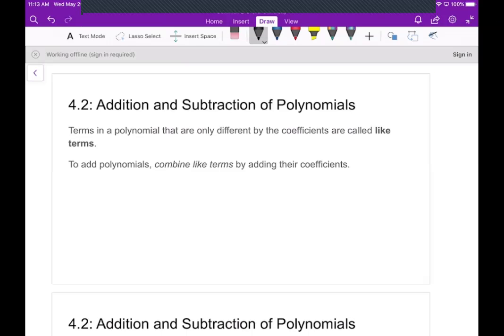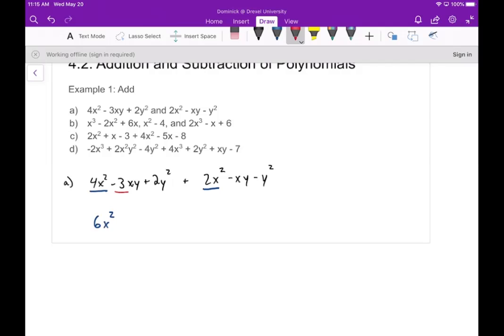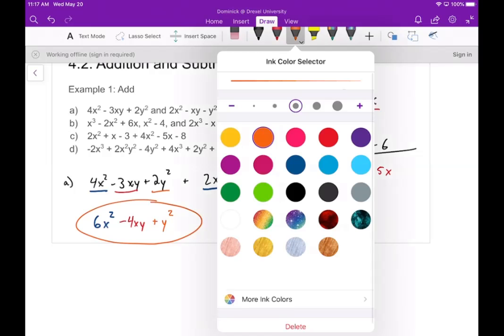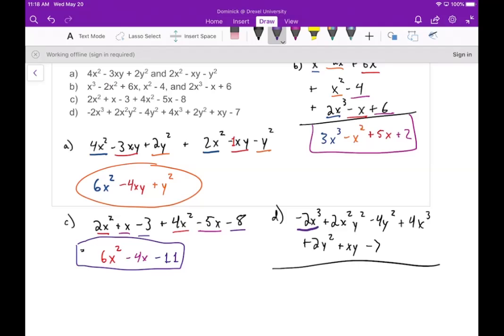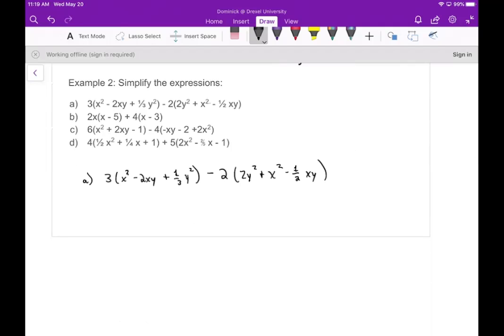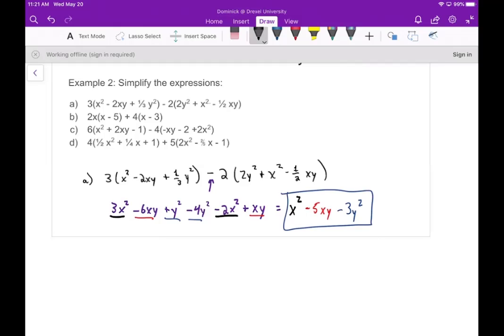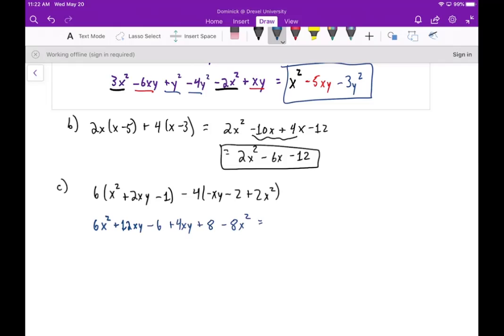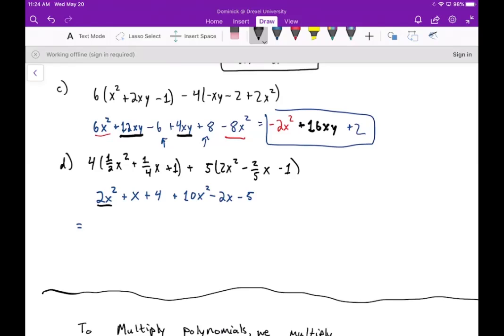Addition and Subtraction of Polynomials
Several worked examples demonstrating addition and subtraction with polynomials.